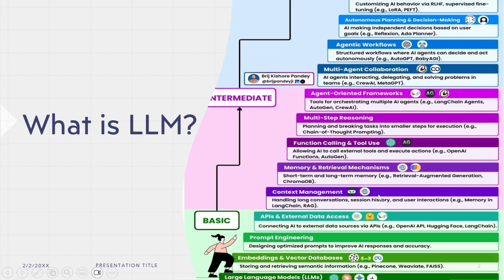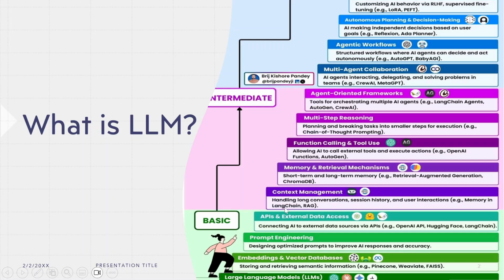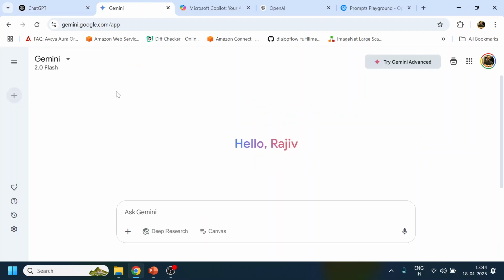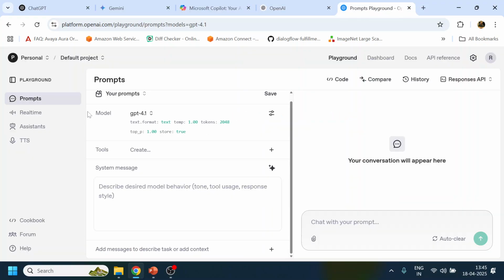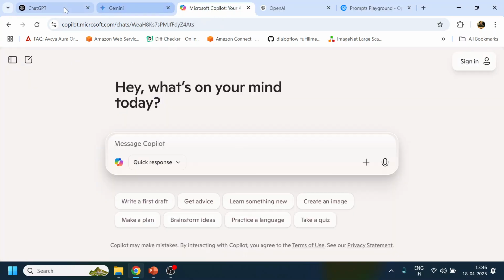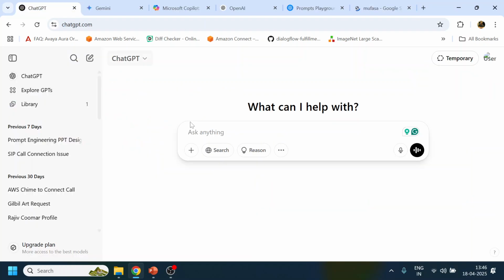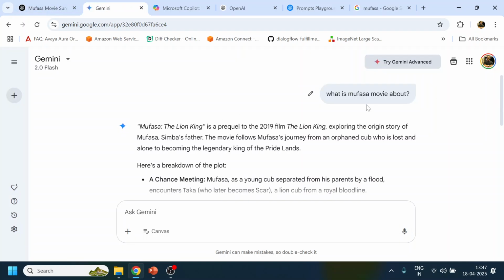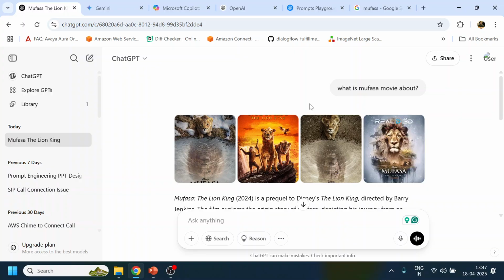Chapter 1 - Introduction to LLM | Prompt Engineering